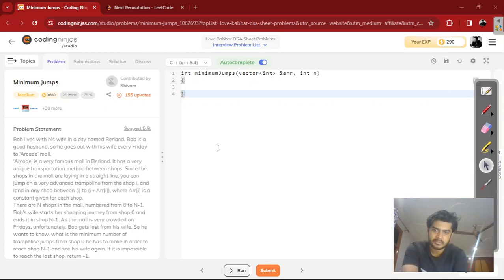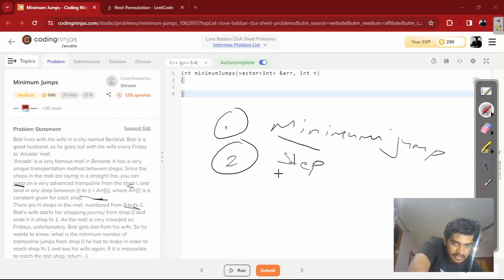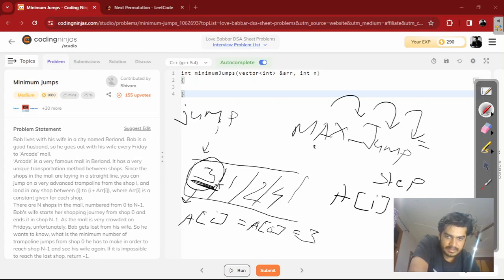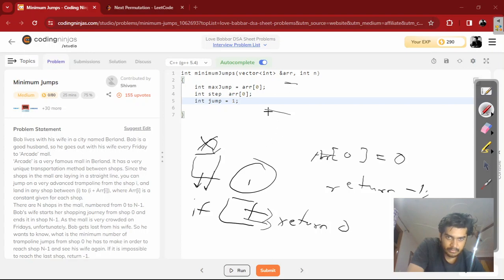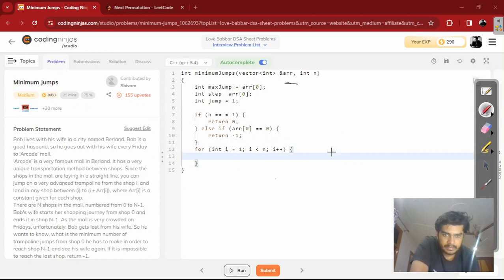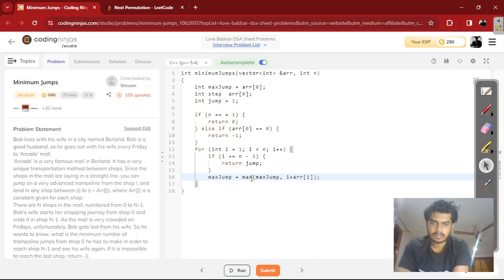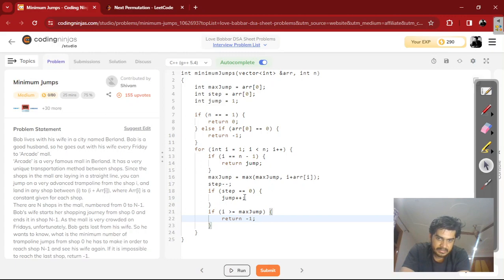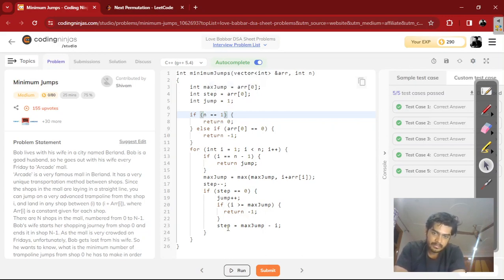Interview Question | Minimize Jump Array | Data Structure & Algorithm | English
The question "Minimize Jump Array" is a common interview question for software engineering roles. In this video, we will teach you how to solve this question using C++ data structures and algorithms. We will also discuss the importance of this question and why it is so frequently asked in interviews.